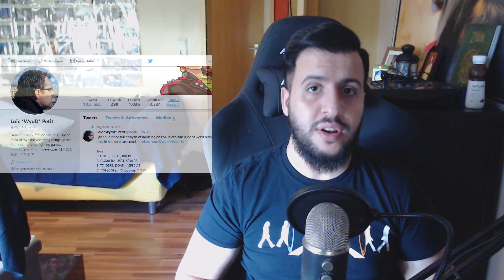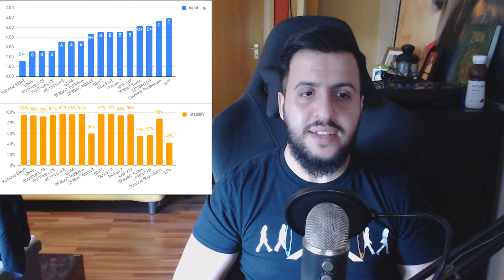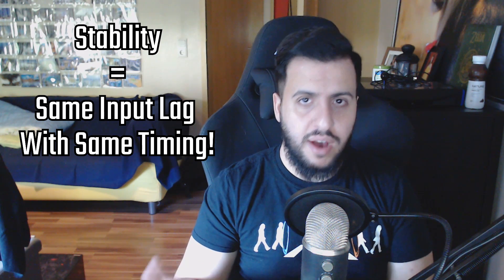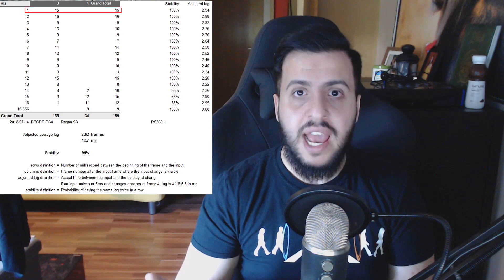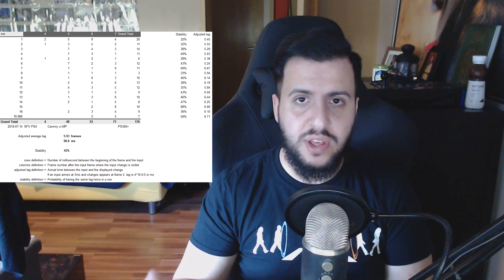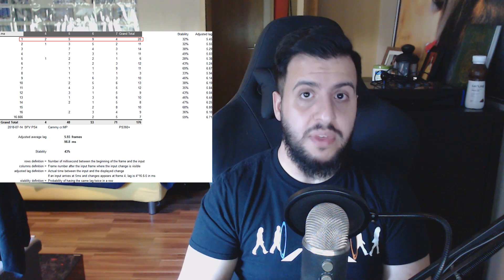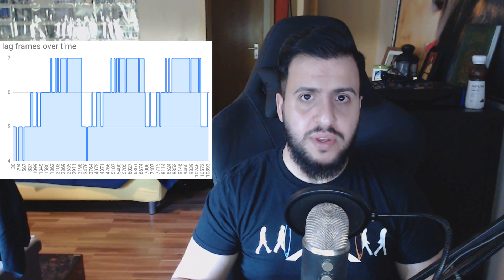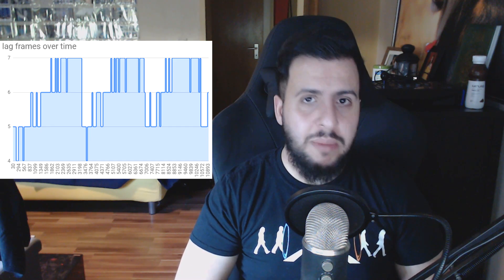Trash Tier & Variable Input Lag in SFV! Capcom Exposed!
I'm partnered with Saturo, a healthy meal replacement drink.

Music (in Order):

1. Theme of Menat
2. Theme of Sakura
3. Outro Song: Andrew Britton & Matthew Robertson - Letting Go